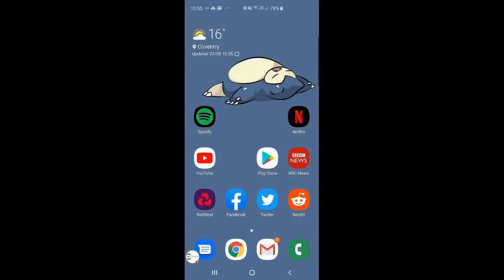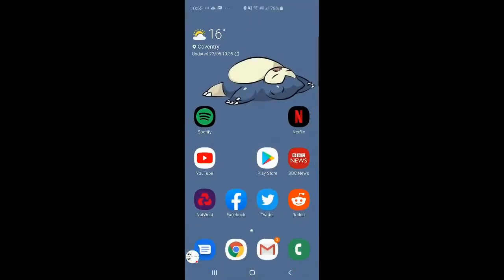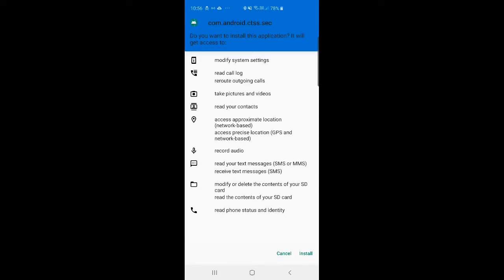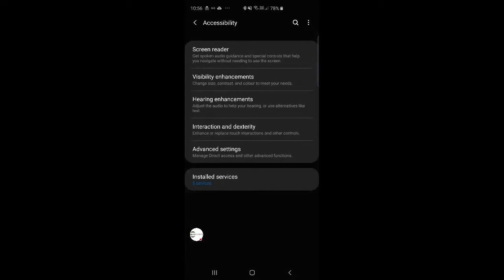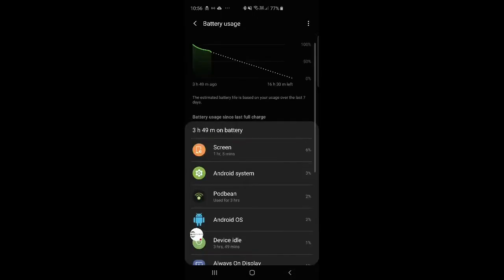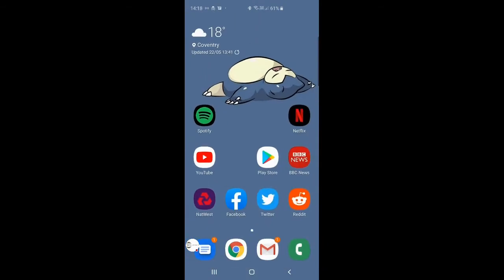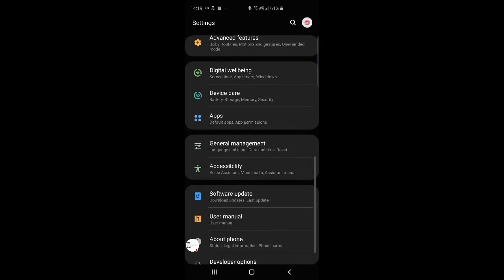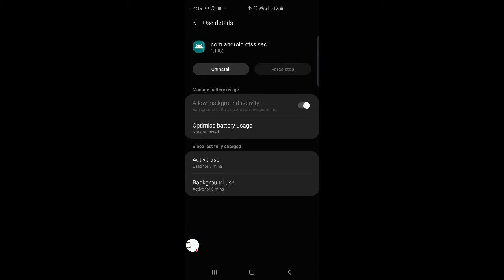Install Android Ultra Spy Phone Software on Android 9.0 | How To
Discover how to install Android Ultra Spy Phone Software on Android 9.0. Our phone monitoring specialists provide the answers in a simple and effective demonstration.

Android 9.0 does not allow screen recorders to record incognito tabs so your screen will look slightly different.

This software has now been upgraded for the latest Android OS

Check out our phone monitoring software and purchase through Spy Equipment UK today